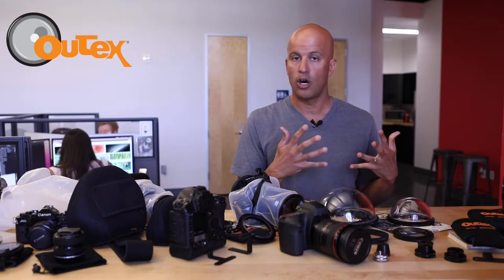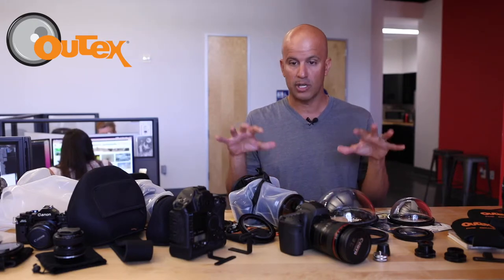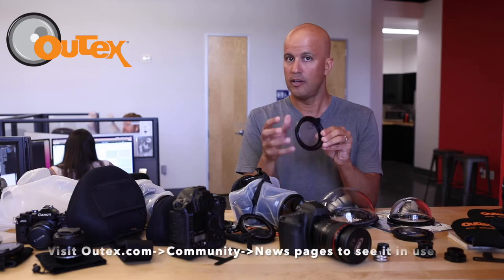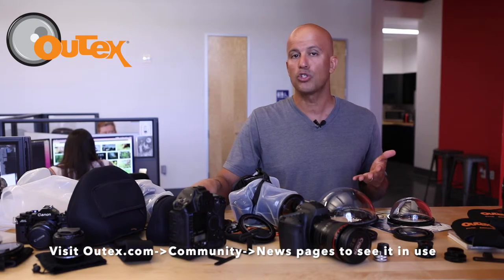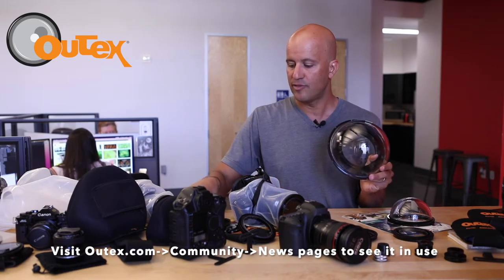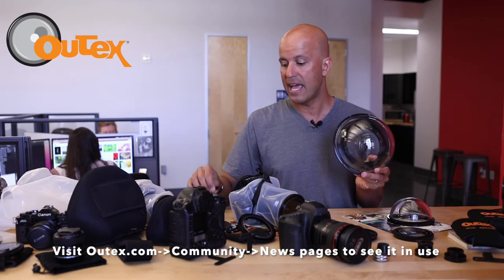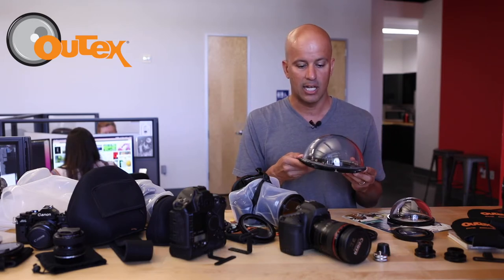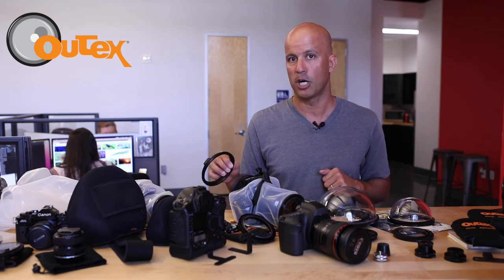Why Domes? Underwater Split Level Photography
Why do photographers use dome ports in underwater and split-level photography? Watch this video to understand this.

Questions page to see comparisons between materials, learn about the aberrations corrected by domes, and the different sizes.